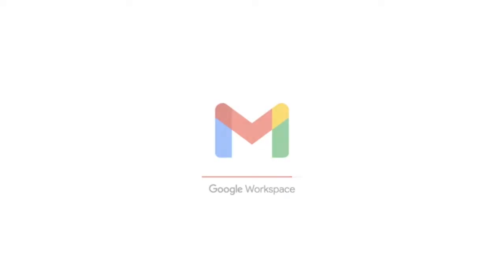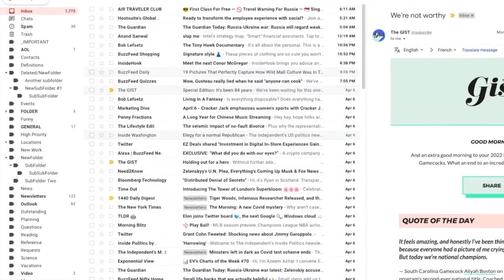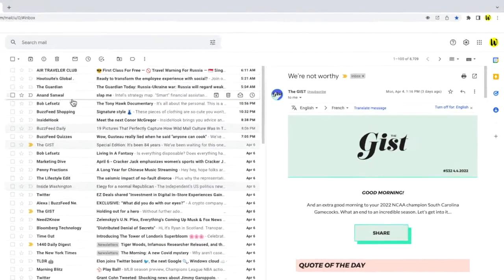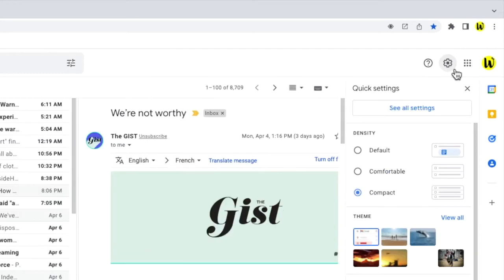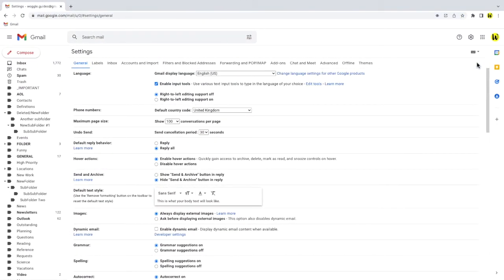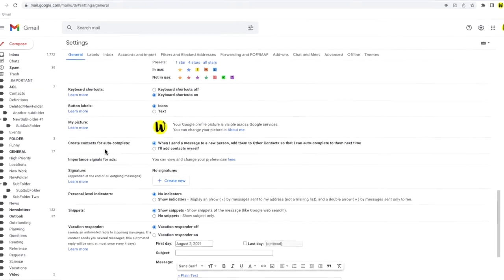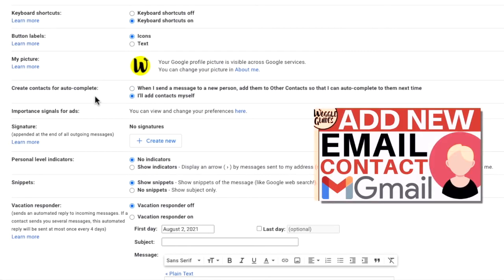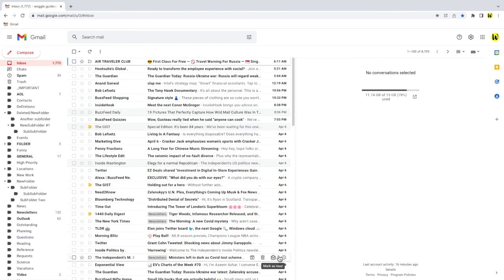How to stop automatically saving contacts in Gmail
In this guide, I’ll explain how to stop Gmail from automatically saving the details of anyone you send emails to in Gmail.

🕔  Key Moments
00:00 | Introduction
00:13 | How to stop automatically saving contacts in Gmail
01:55 | Wrap up

🔎  Useful links
See more info on how to add contacts to Gmail in this article from the Google Support Center - ‘’Add, move or import contacts’ -

Gmail assumes by default that if you send an email to someone, then they should be added to your Google contacts.
This can be helpful as that contact’s details will be suggested in the future by Gmail but it isn’t always the case that you’ll want to save a contact.
It’s quick and easy to turn this feature off however.

1 - To switch off automatic contact saving, I need to go into the Settings section in Gmail. To do this, I’ll move my mouse to the top right of the Gmail inbox
2 - You’ll see there are a number of icons shown here, but the one I am interested in is the cog or gear icon for the settings section. Let’s click on that
3 - A panel then opens that shows some of the more common settings changes you can make in Gmail, but we need to go into the detailed settings of Gmail. So I’m going to click on the ‘See all Settings’ button at the top of the panel
4 - A new window then opens showing a number of heading tabs. And the one we’re interested in is the General tab which is already open.
5 - I’m going to scroll down on this settings page until I reach the section called “Create contacts for auto-complete”
6 - You can see that the option to automatically add someone when you send them a mail is already selected. To switch that off, all I need to do is choose the option to Add contacts myself.
7 - And don’t forget, before you leave this section, scroll to the bottom of the page and click on the Save Changes button to confirm the changes you have made.